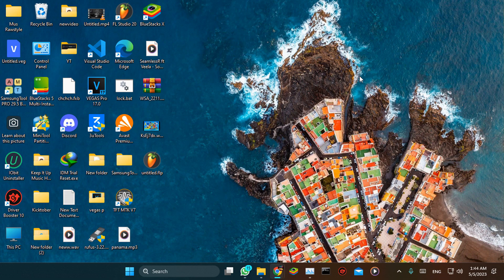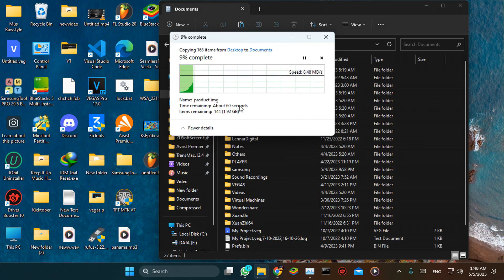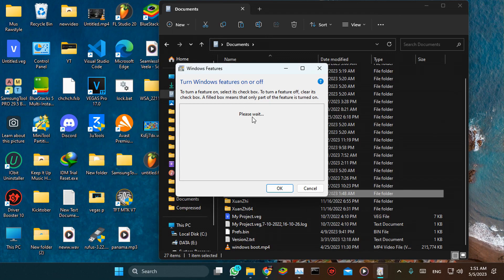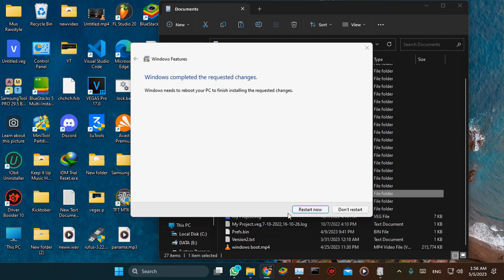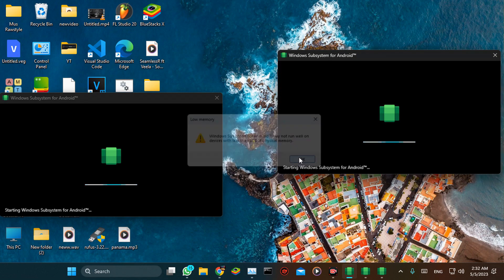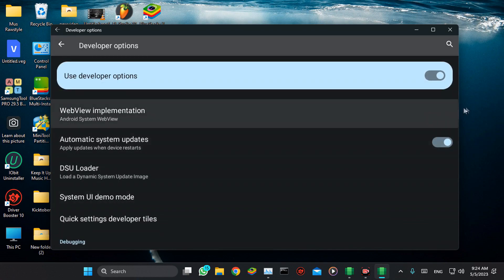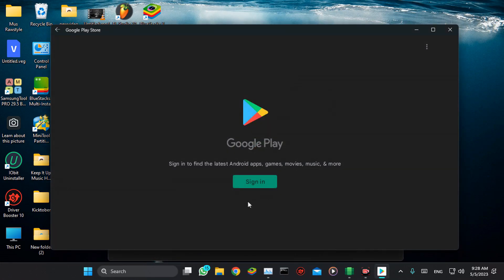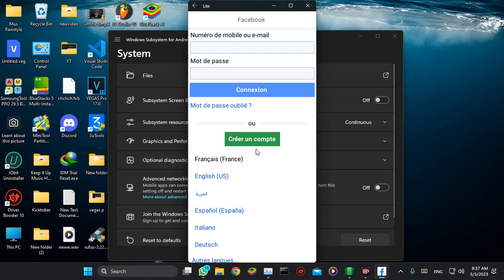Install Windows Subsystem for Android with Magisk and PlayStore 2023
Looking to run your favorite Android apps on your Windows device? Look no further than Windows Subsystem for Android (WSA)! In this comprehensive tutorial, we'll guide you through the step-by-step process of downloading and installing WSA, allowing you to run Android apps on your Windows device. From beginners to advanced users, our tutorial has everything you need to know to get started with WSA. With clear and concise instructions, helpful visual aids, and additional tips and tricks, you'll be running Android apps on your Windows device in no time. So what are you waiting  for? Upgrade your Windows experience with WSA and take your device to the next level!